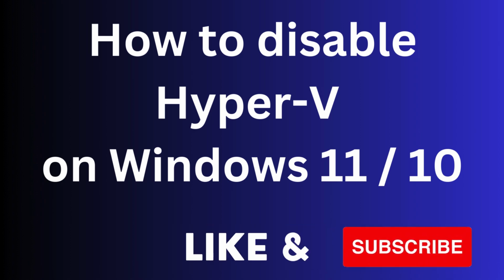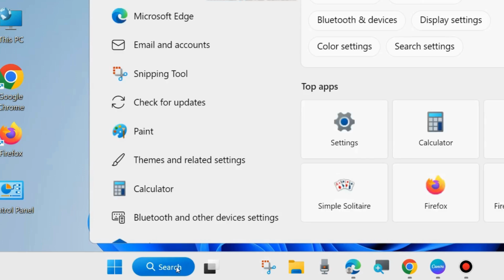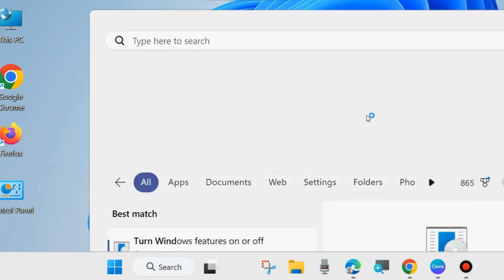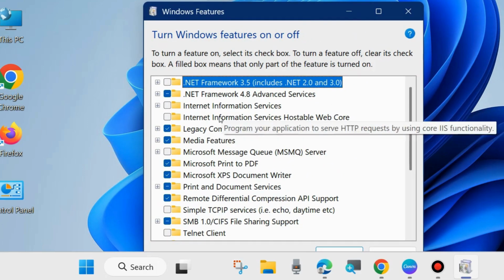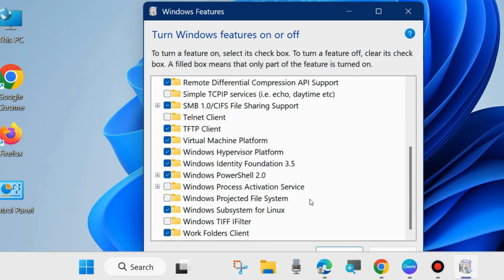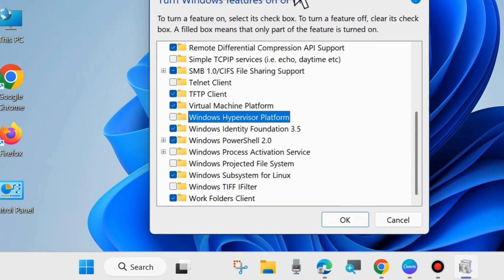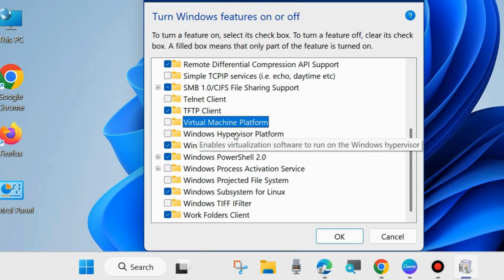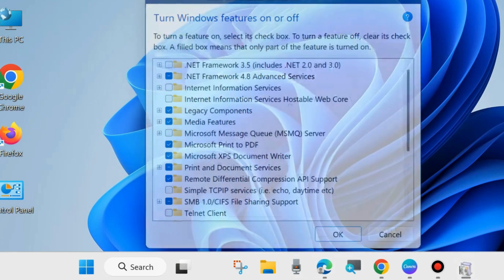How to Disable Hyper-V on Windows 11 | Fix VirtualBox & VMware Not Working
In this video, I will show you how to disable Hyper-V on Windows 11 step by step. If VirtualBox, VMware, or other virtual machines are not working properly, Hyper-V might be the reason.

Follow this simple tutorial to turn off Hyper-V using Windows Features, Command Prompt, or PowerShell.

Topics Covered:
• Disable Hyper-V in Windows 11
• Turn off Hyper-V using CMD
• Fix VirtualBox not working on Windows 11
• Fix VMware and Android Emulator virtualization issues

This guide works for all Windows 11 versions.

Steps to Disable Hyper-V:

Open Windows Features
Uncheck Hyper-V

After restarting, Hyper-V will be disabled and your virtualization software should work normally.